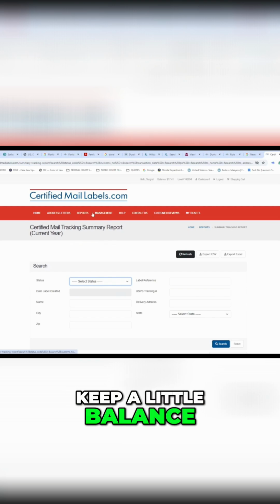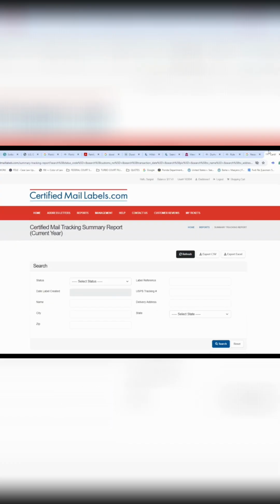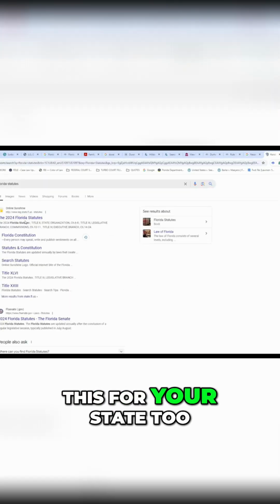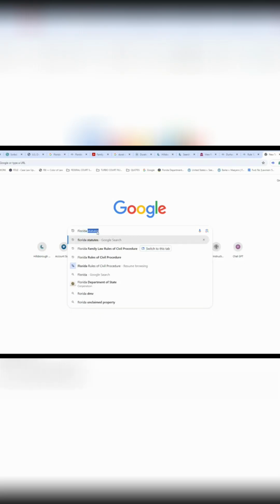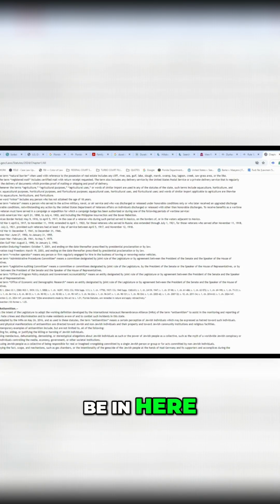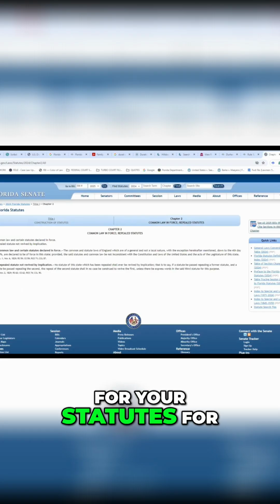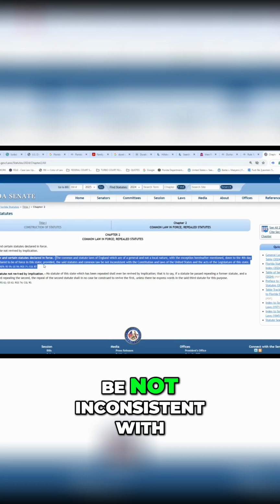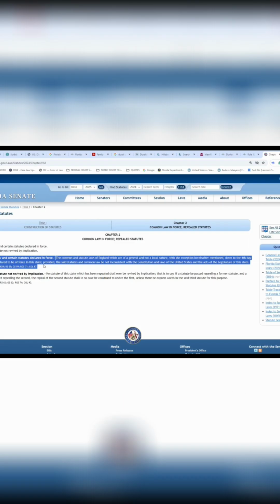Online Access & Statutes: Navigate Legal Systems Simply!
Learn to set up online access for legal documents, understand statutes, and file electronically. We guide you through public records requests and essential legal processes for clarity and effective action.